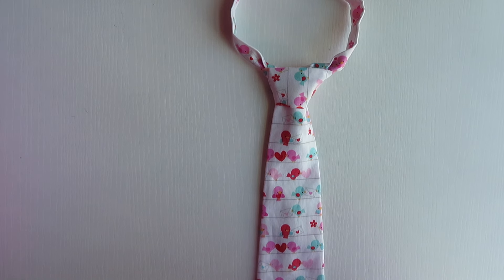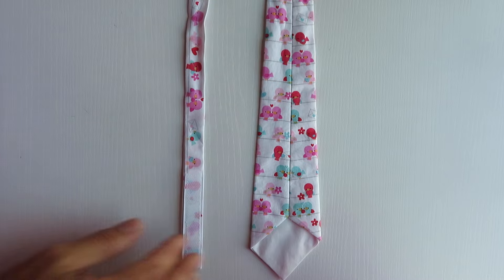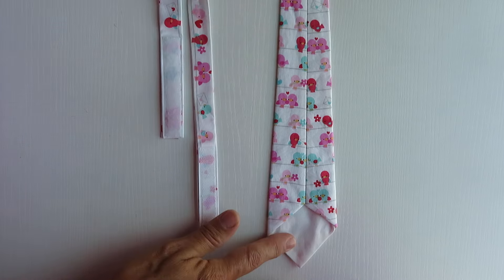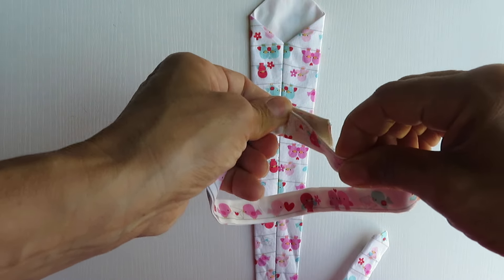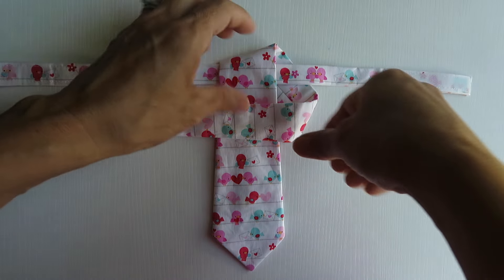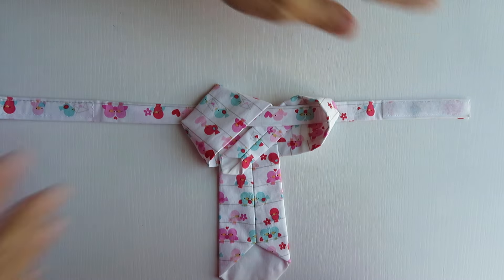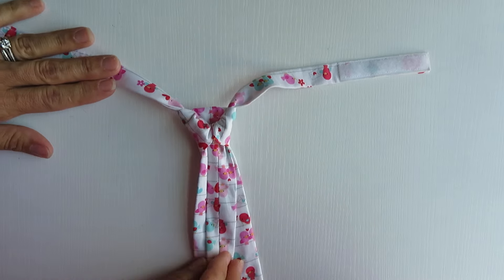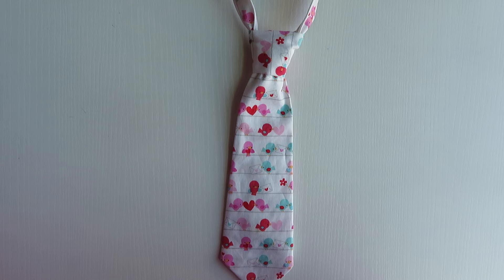How to re-tie a childs two-piece tie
Here is a quick video on how to re-tie a child's two-piece tie purchased from my Etsy shop I'm not a video person so I will work on getting a better video soon.  But I hope this helps.